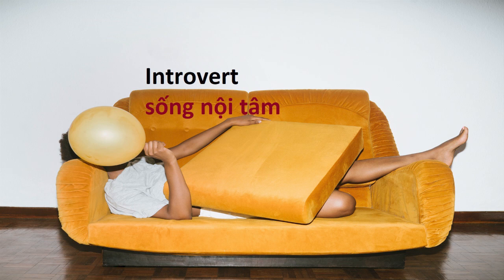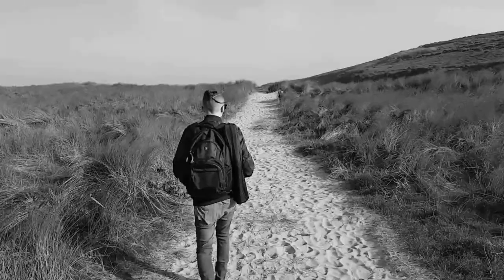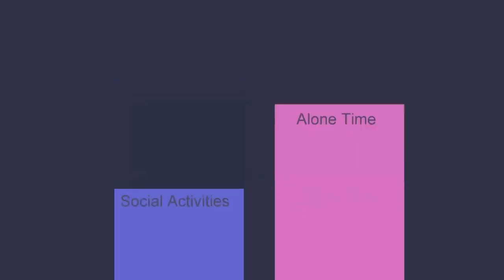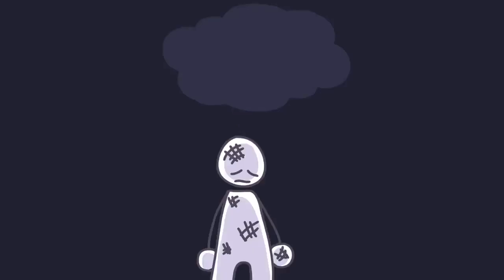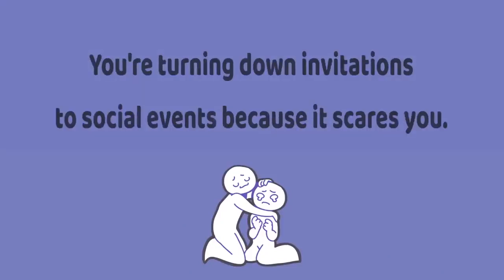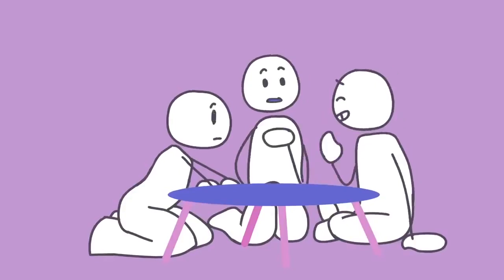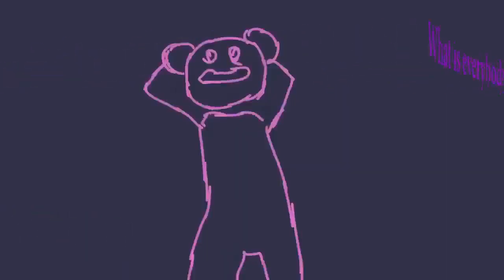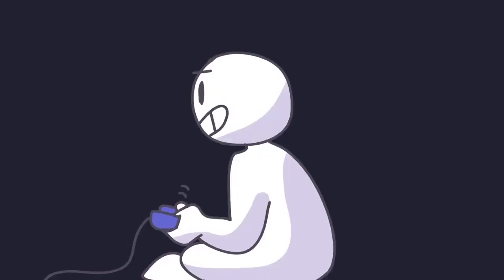Introvert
a shy, reticent person